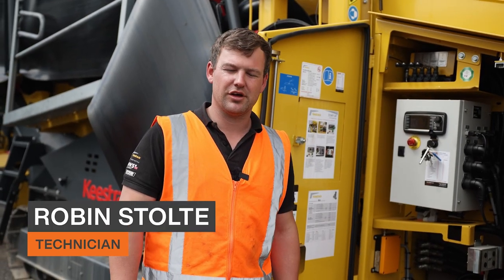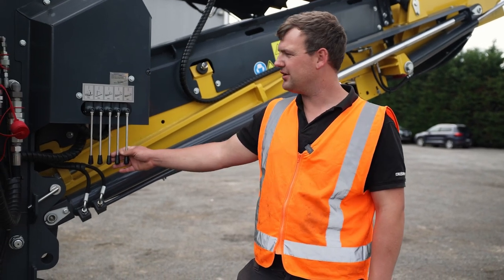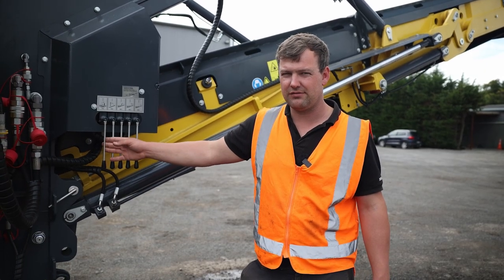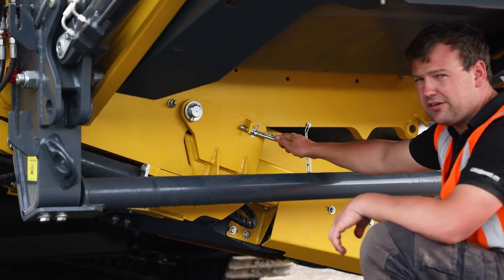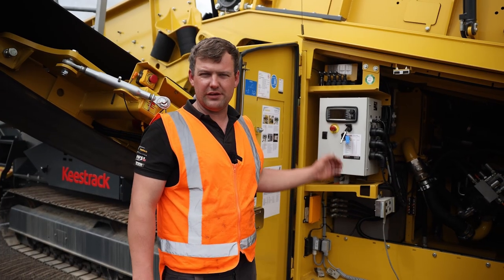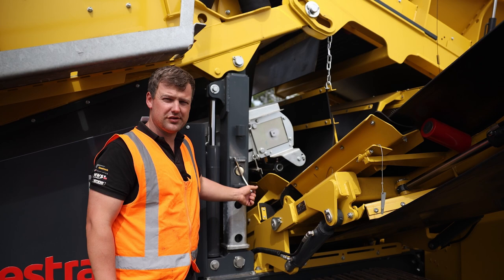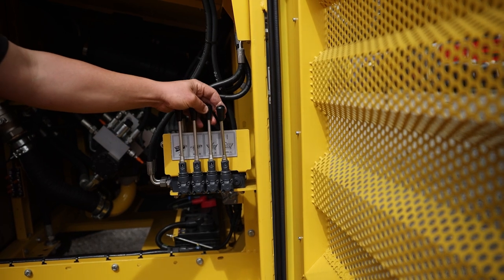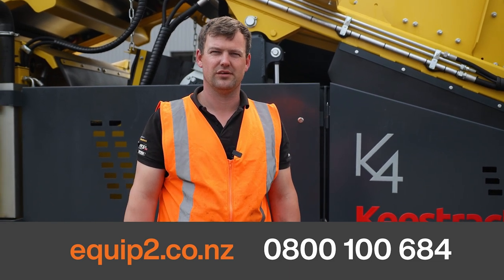How to unfold a Keestrack K4 Screen